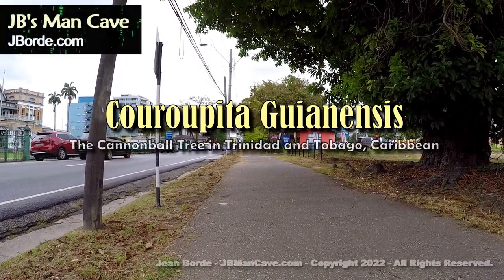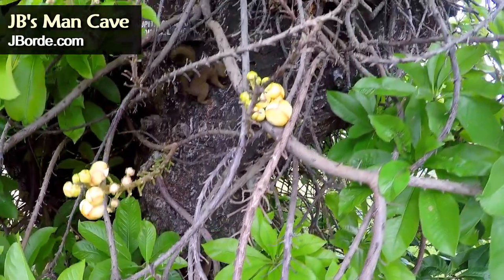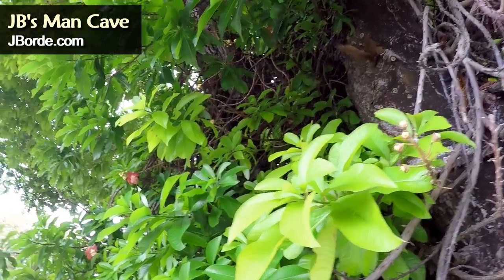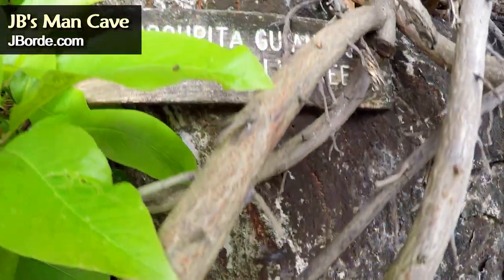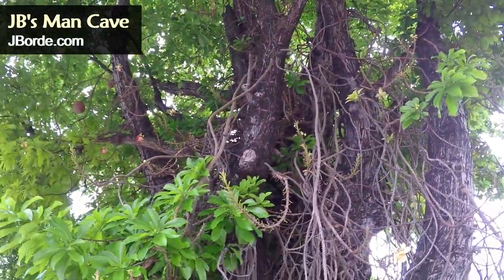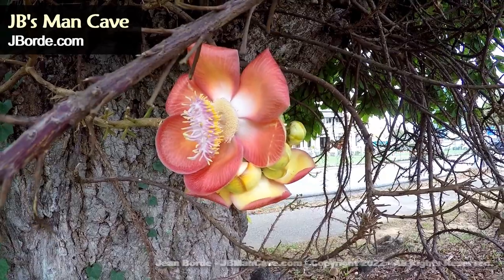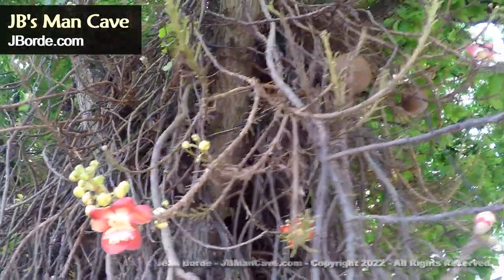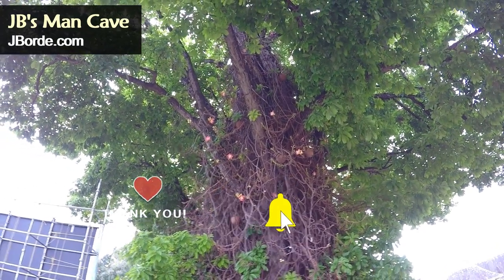Enchanted Couroupita Guianensis Cannonball Tree or Nagalinga, Tope gola, Shivaling by JBManCave.com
The Enchanted Couroupita Guianensis Cannonball Tree may look like every other tree until you get closer and begin to see the unusual flowers and fruit it bears. This is my encounter with the Cannon Ball Tree in the Caribbean island of Trinidad during a walk on the Queen's Park Savannah. You will also see the life I found within its' branches. By the way, in India this tree is known by these names" Nagalinga, Tope gola, Shivaling, and Ayahuma.